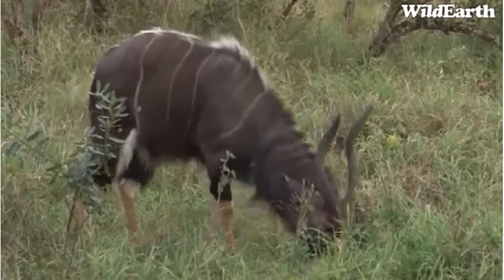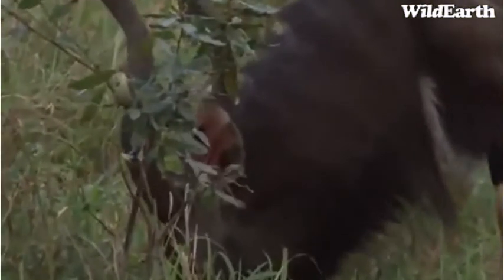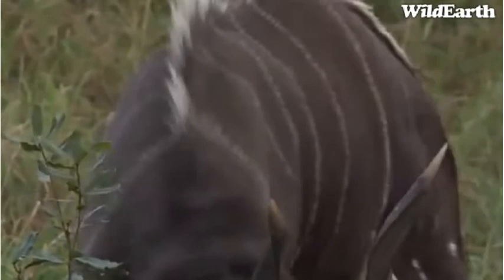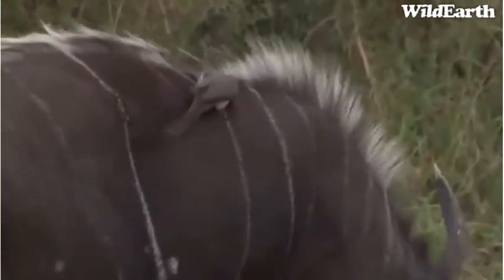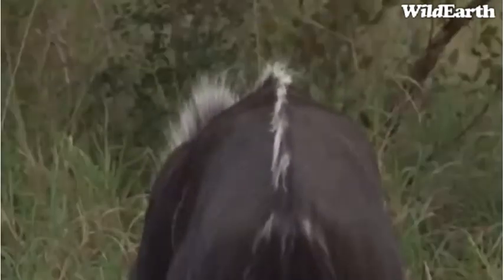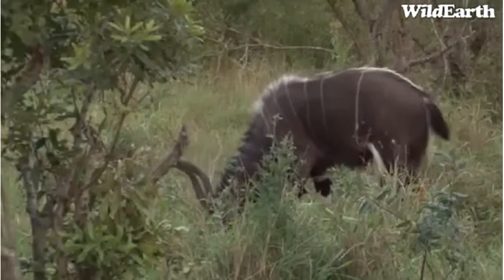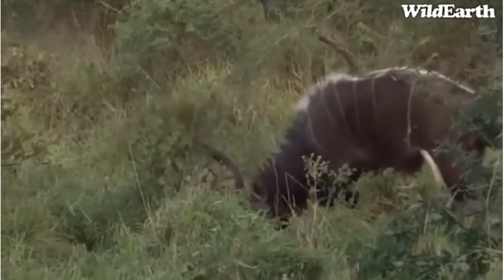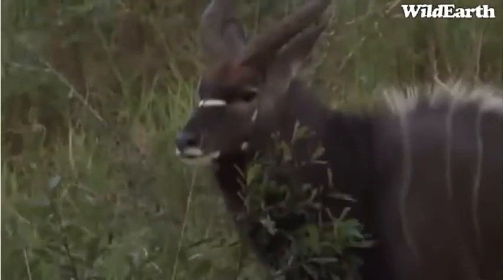2011-05-14 PM drive Safari TV Nyala antelope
Nyala antelope (Tragelaphus angasii) male with Red-billed Oxpecker (Buphagus erythrorhynchus)  in South Africa, Sabi Sands, Djuma Game Reserve